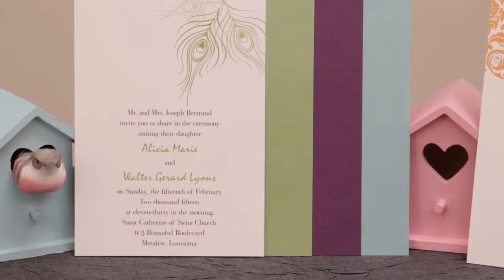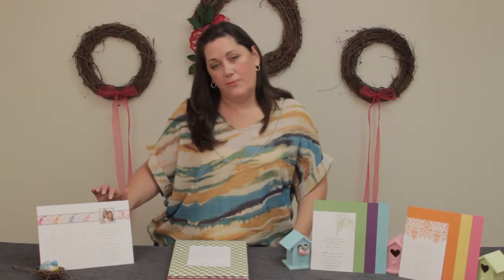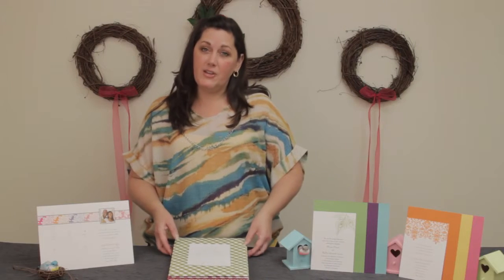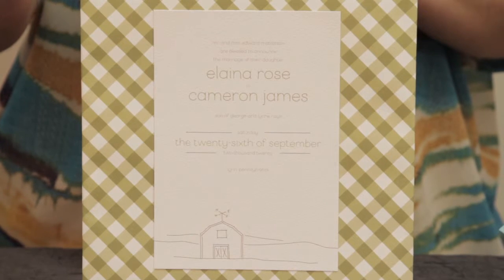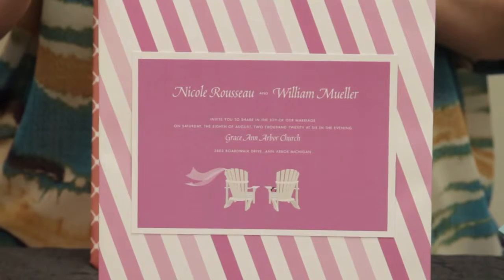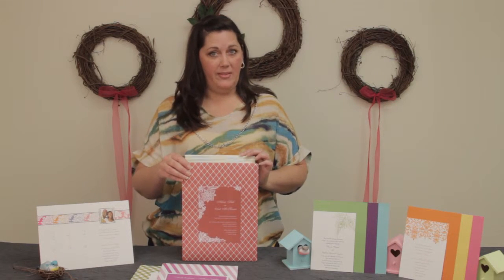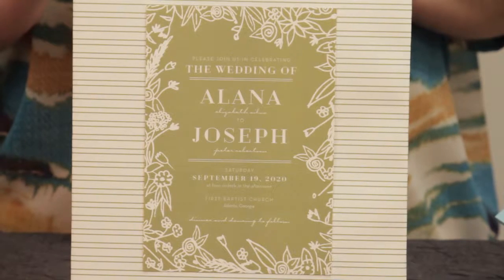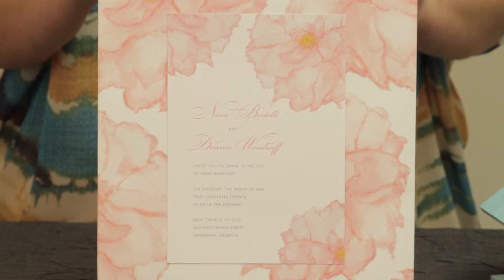Spring Wedding Invitations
shows off a variety of spring wedding invitations with spring colors as well as decorative spring themes for formal and rustic weddings.